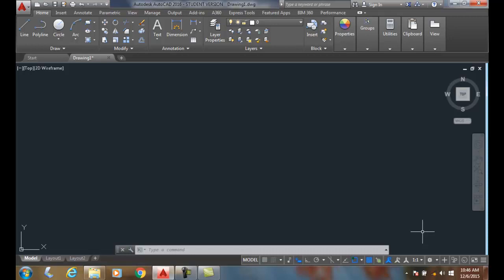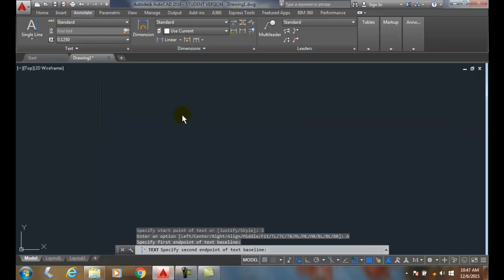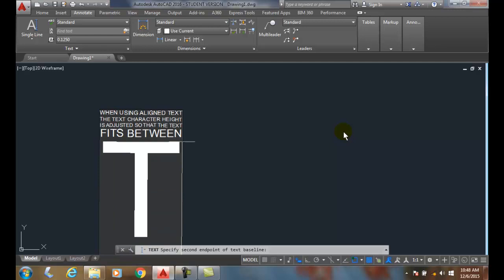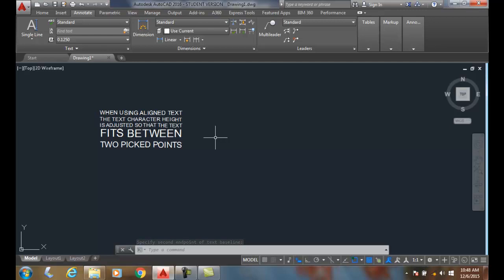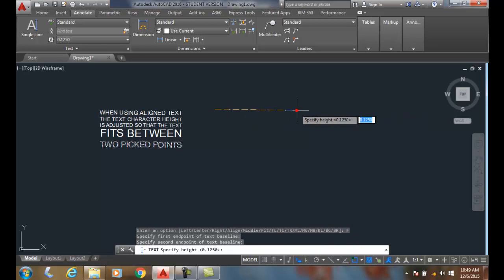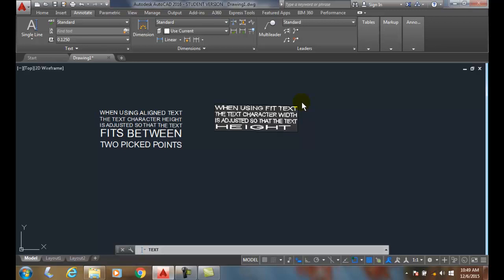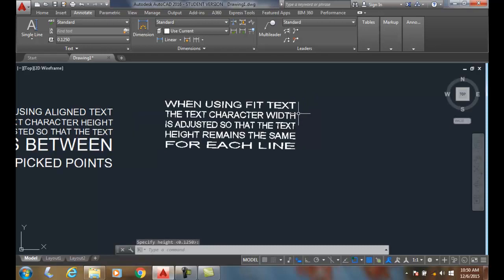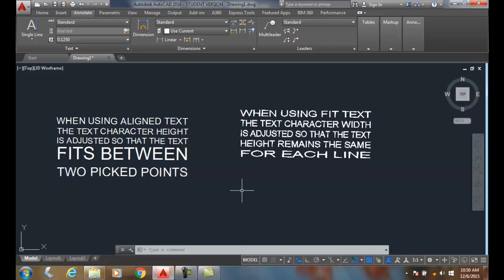10-02 Align and Fit Justification Single Line Text